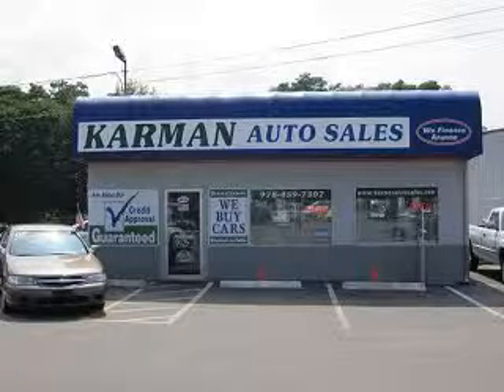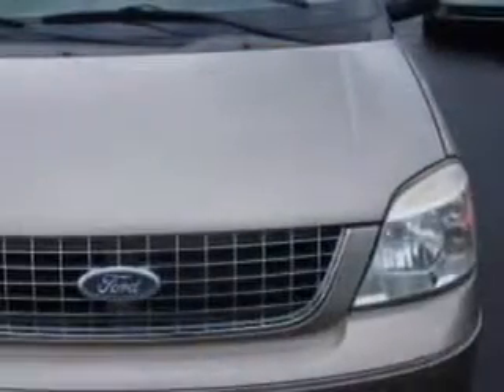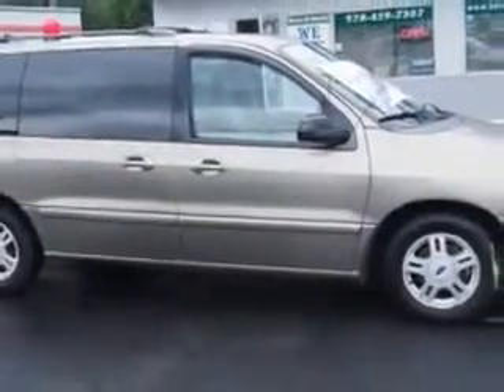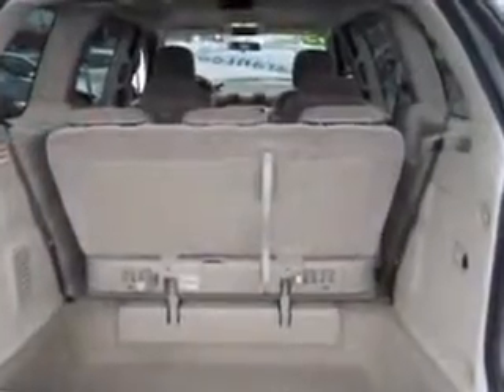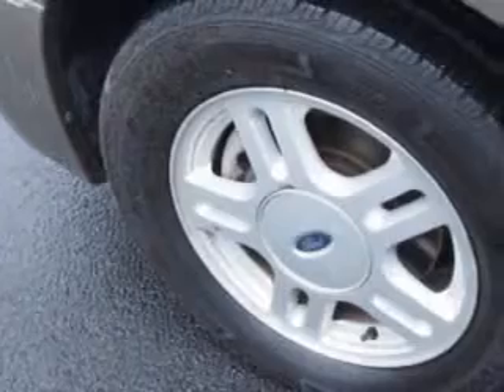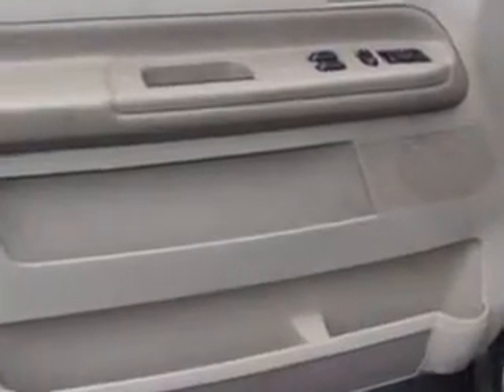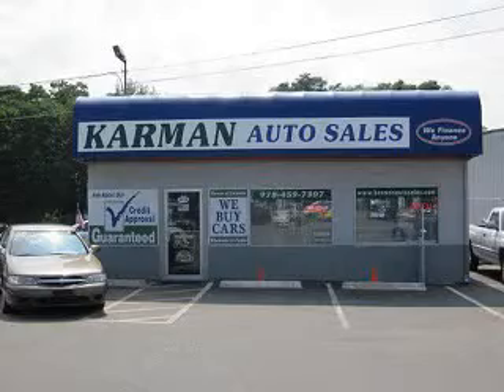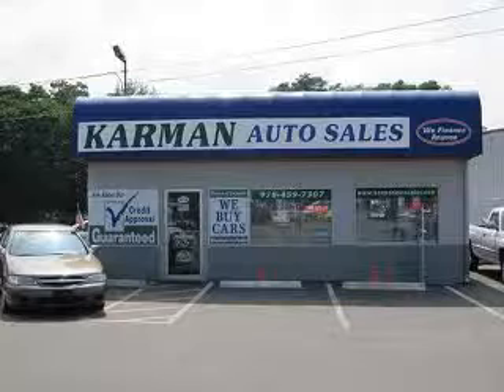2005 Ford Freestar Karman Auto Sales Lowell, MA 01851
Ford Freestar Karman Auto Sales knows you want more in a car. You have a purpose for your vehicle. Imagine driving this Arizona Beige Clearcoat Metallic Ford Freestar Mini Van, equipped with a 6 Cylinder engine and an automatic transmission with 90,897 miles. Enjoy this utility van with features like Quad Seating, Alloy Wheels, Anti-Lock Braking System, Dual Air Bags, Steering Wheel Audio Controls, Privacy Glass, CD Player, Third Seat, Power Side Mirrors, Thermostat, Fold Down Rear Seats, Day Night Lever, Vanity Mirror, Dual Sliding Doors, Cruise Control, and much more. Get where you need to go, enjoy the drive, and have peace of mind in this Ford Freestar. See us at Karman Auto Sales today!
MILES: 90,897
VIN:2FMZA52265BA26023

Karman Auto Sales
1418 Middlesex ST.